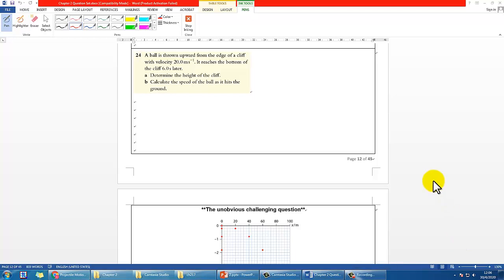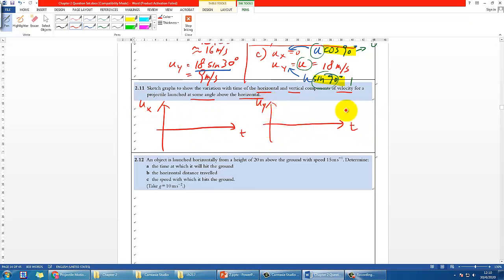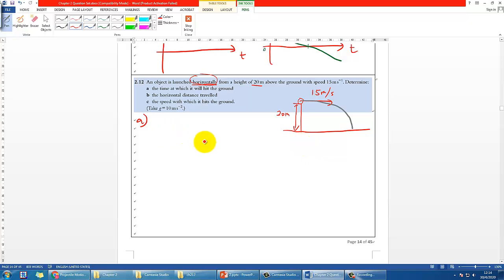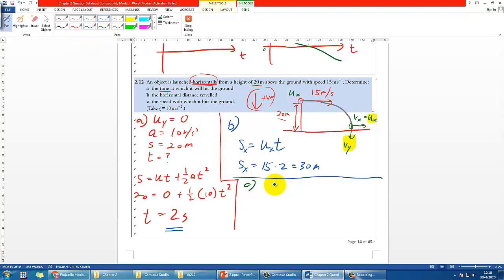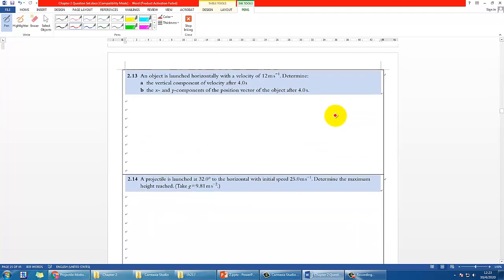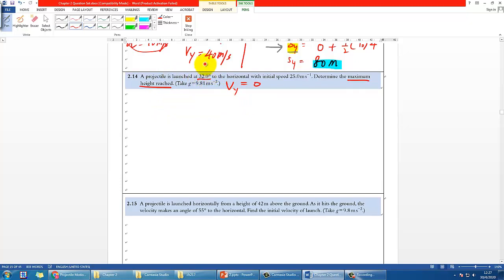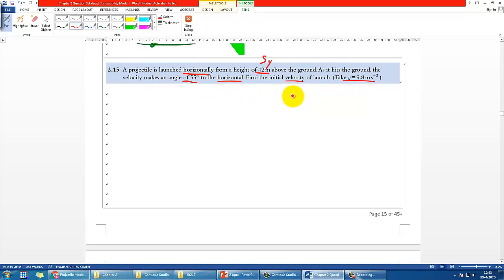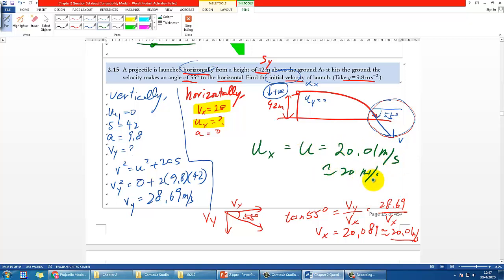Projectile Motion Basic Examples - IB Physics A.1 (Part 8)